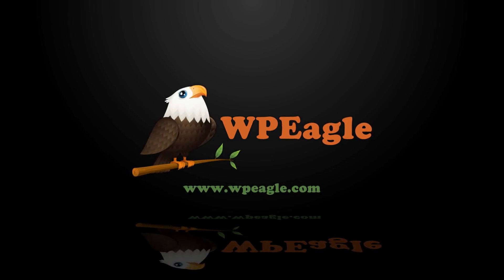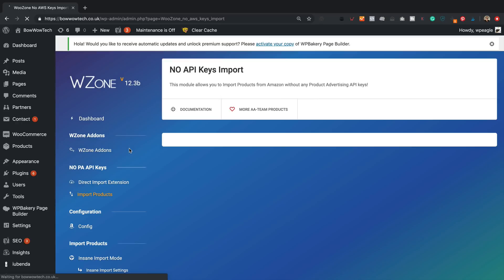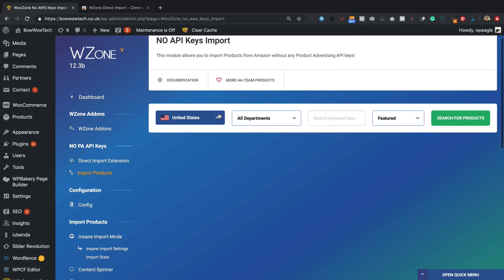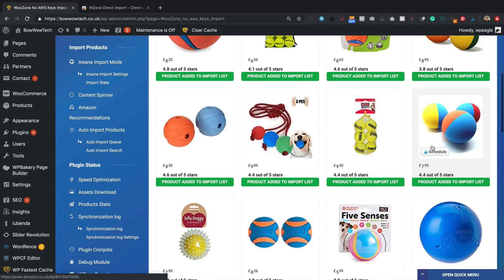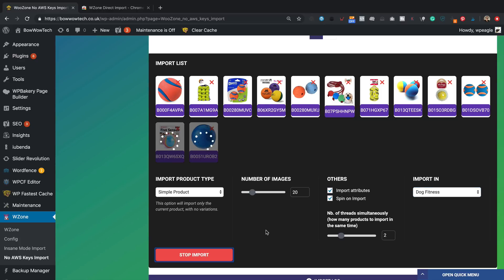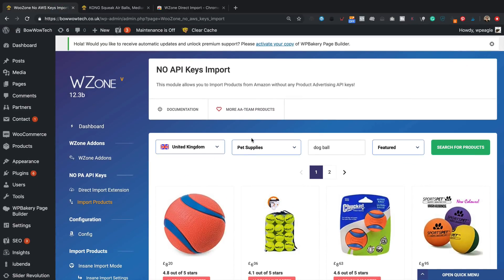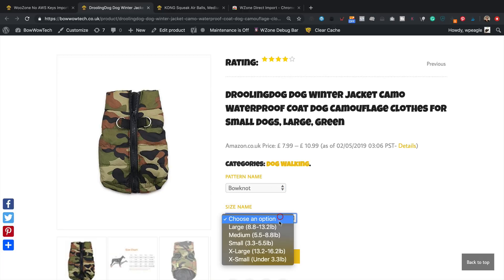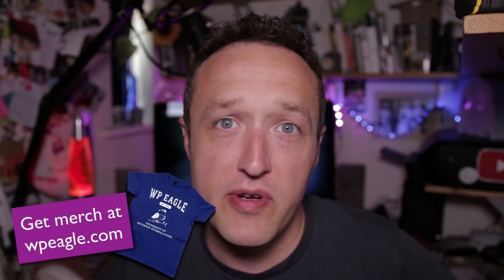Import Amazon Affiliate products WITHOUT an API KEY - Wzone Version 12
The latest version of Woozoner (Wzone) includes a new feature that makes it easy to import products without an Amazon Advertising API key. In this video I take it for a spin.